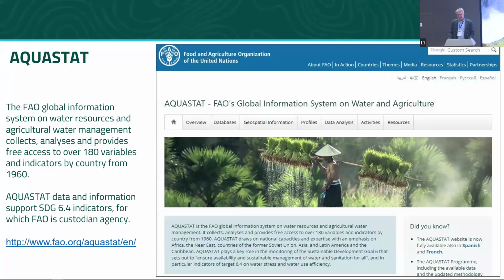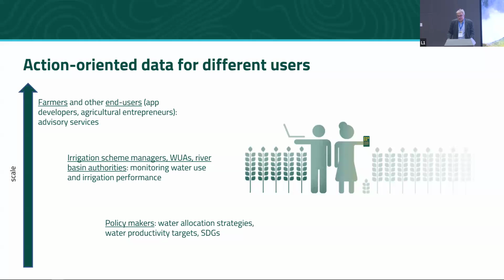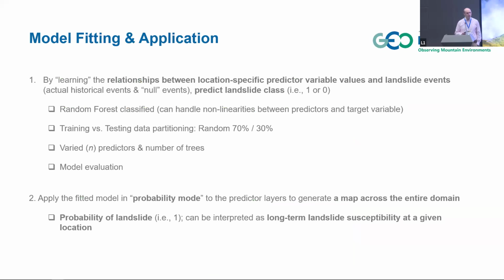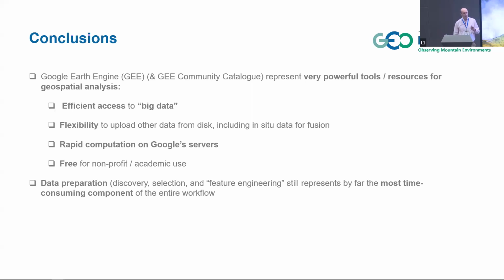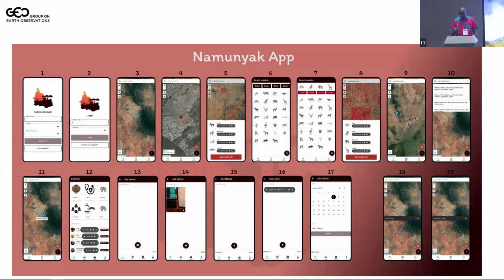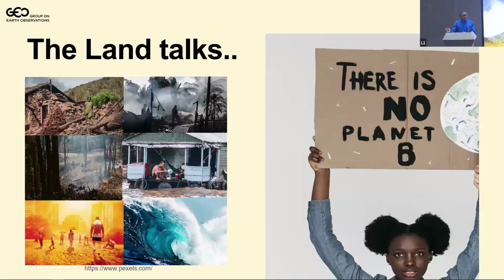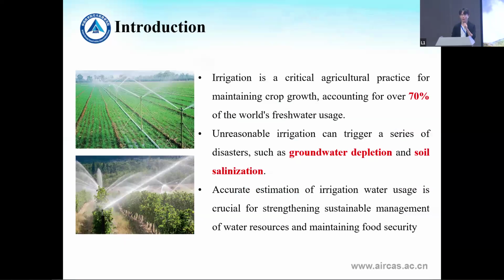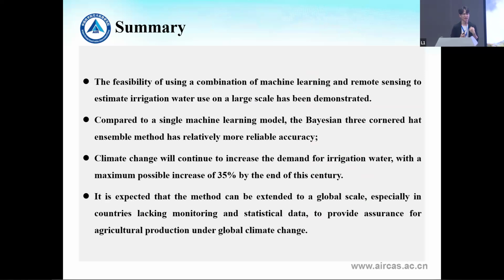Water and Land sustainability